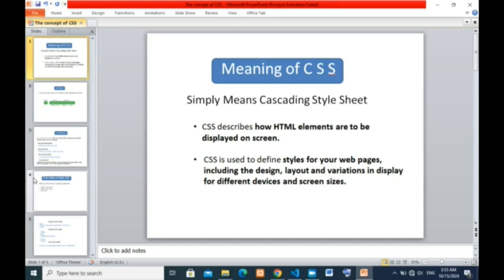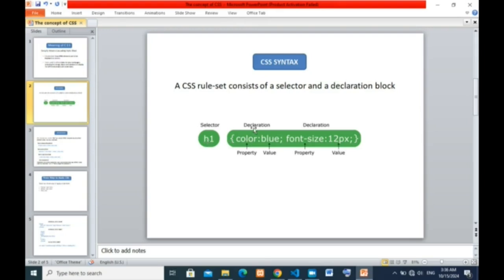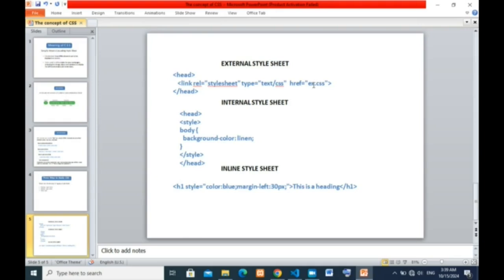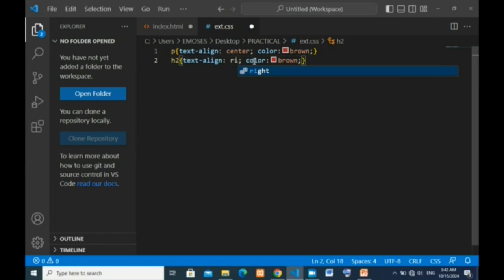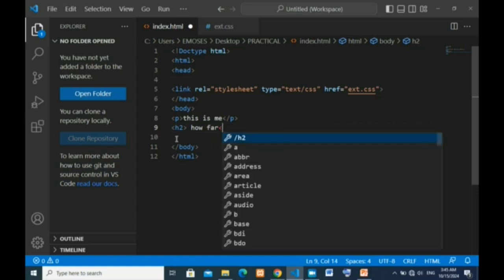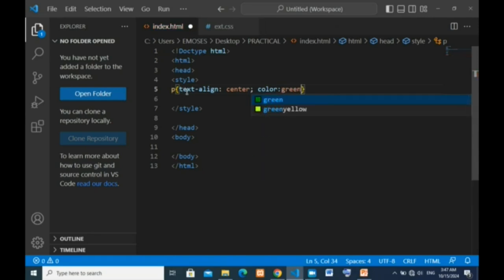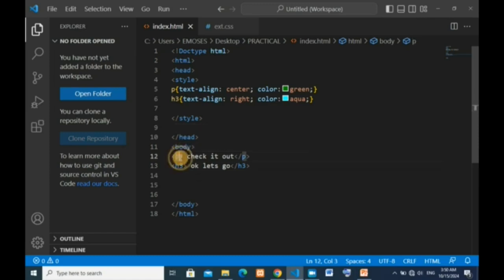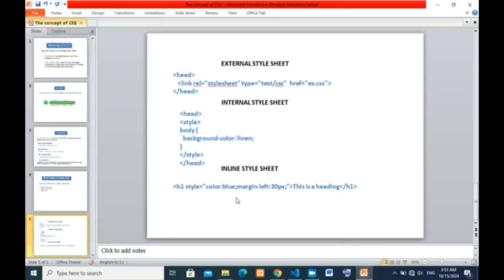CSS Tutorials for Beginners: learn CSS in 25 minutes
Learn the different types of CSS and how to apply them, how to write your first CSS code.